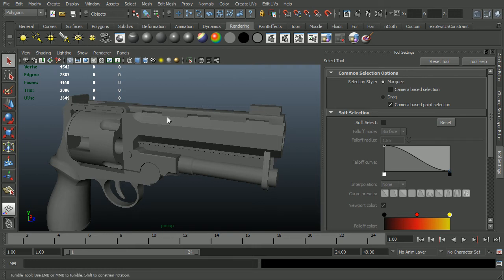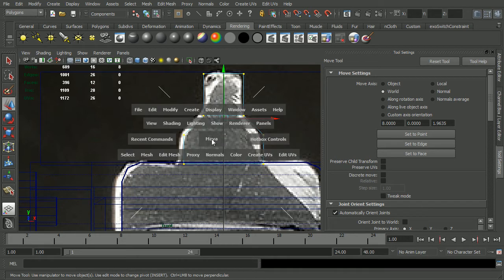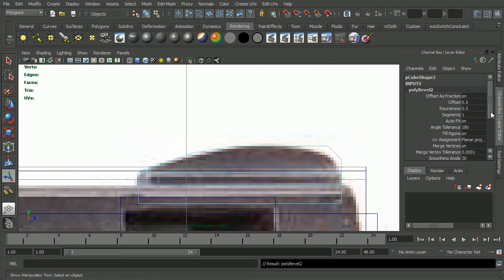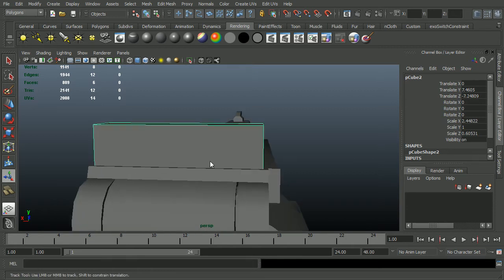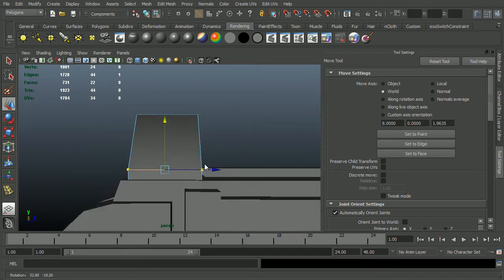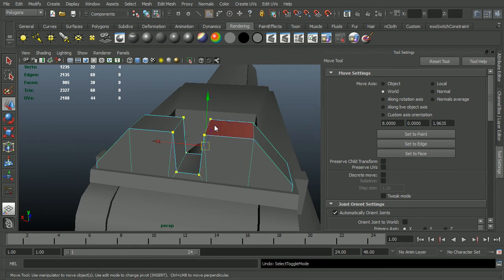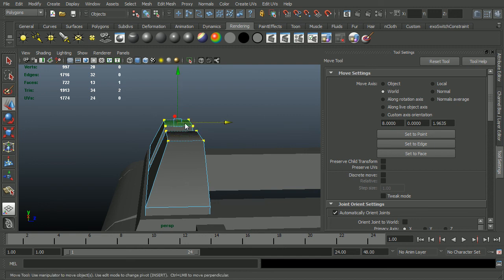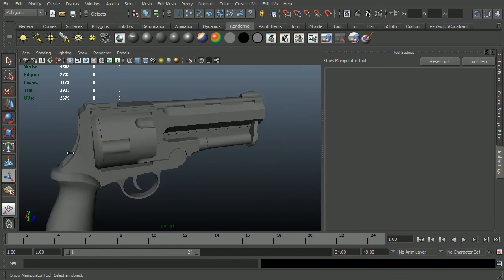Maya Modeling 101 - Tools and Techniques pt9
Add the sights for the Samaritan pistol.  Cover bevel, extrude, cut faces tool, insert edge loop, and soften/harden edge.